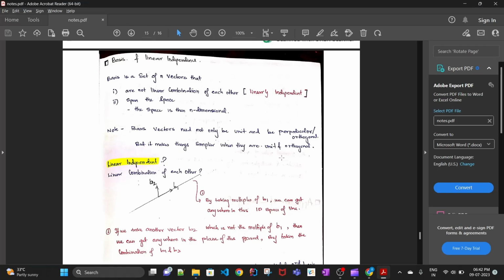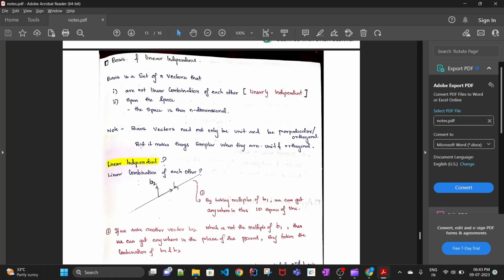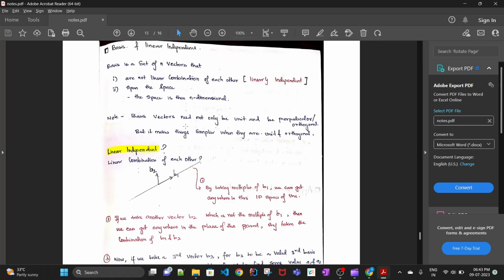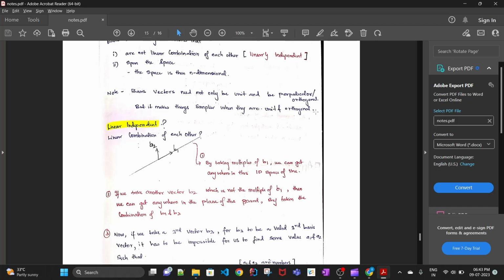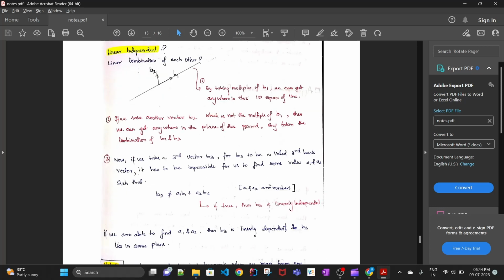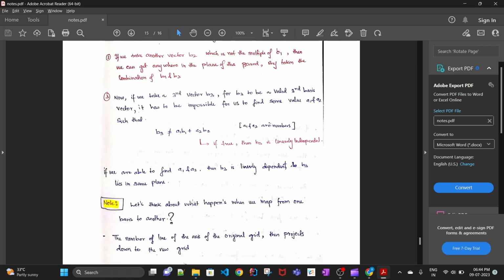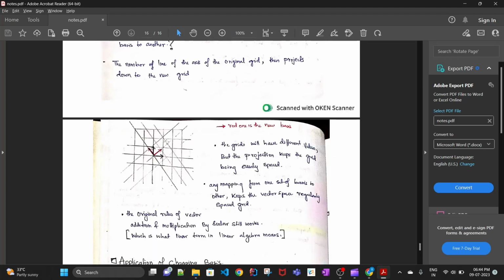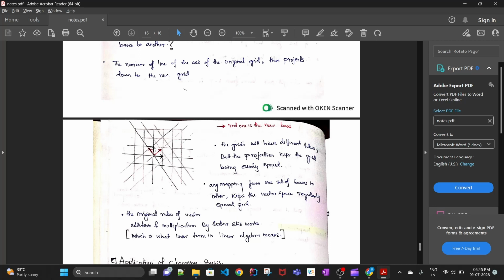Linear Algebra | Lecture 06 | Basis & linear independence